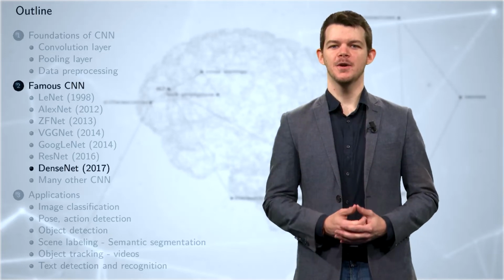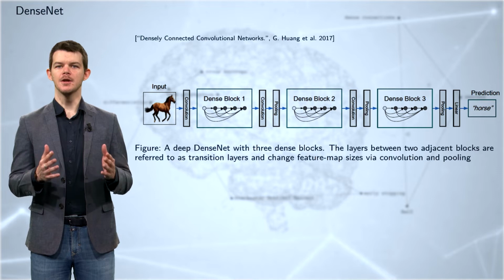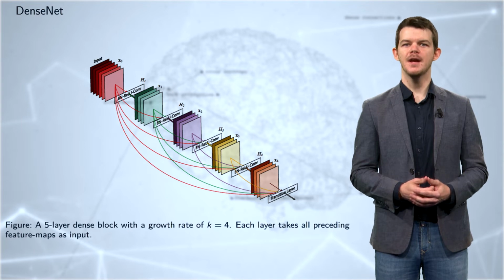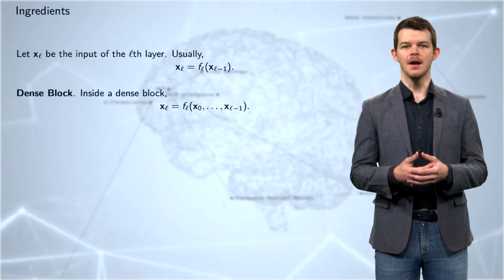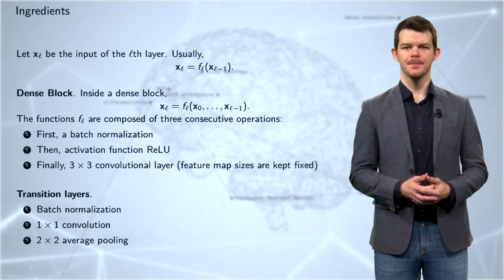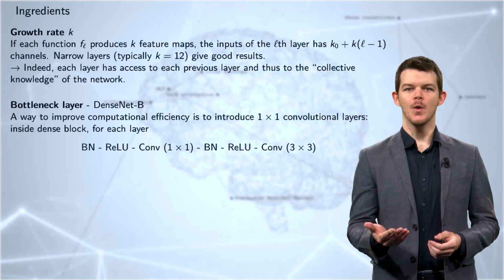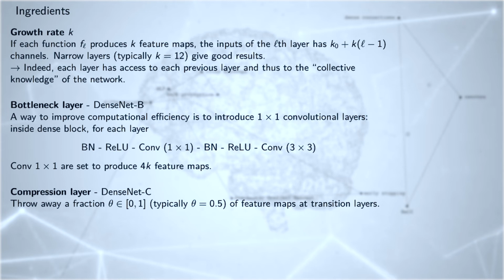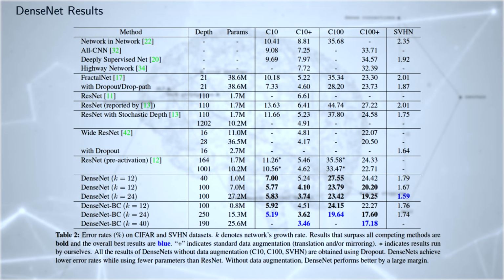Convolutional Neural Networks - 3.17 DenseNet - Adding more connections